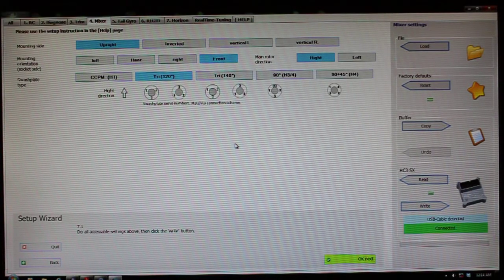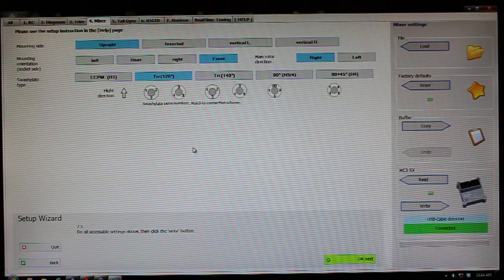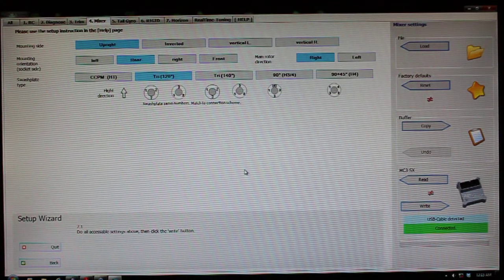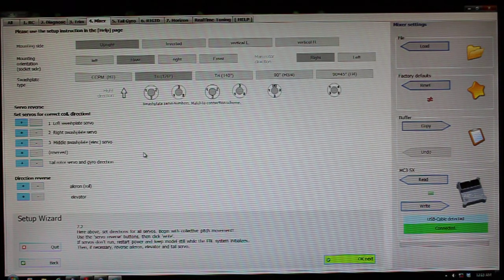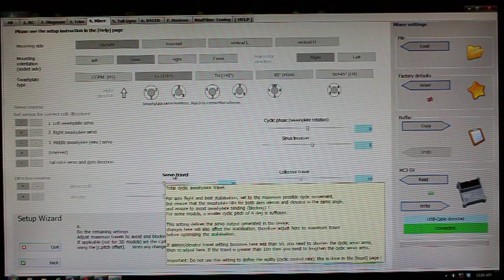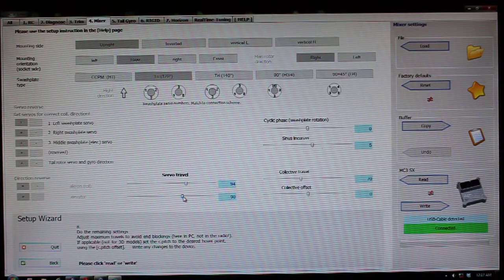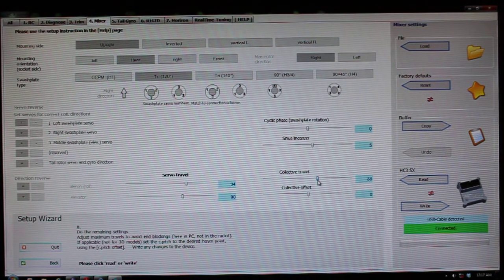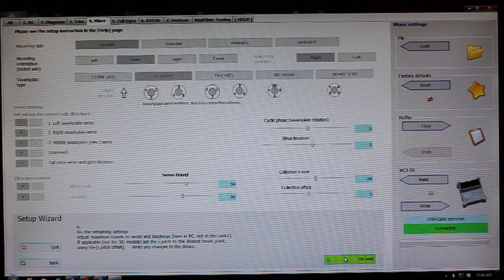HC3sX quickie setup part 7 - Mixer tab